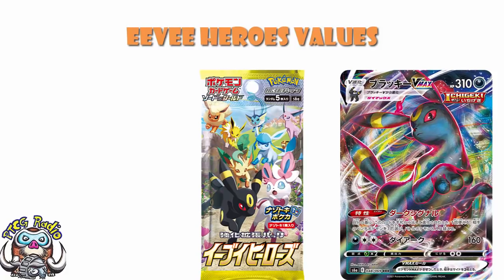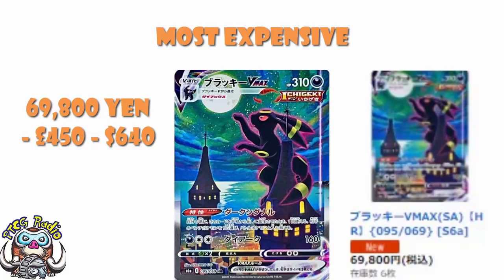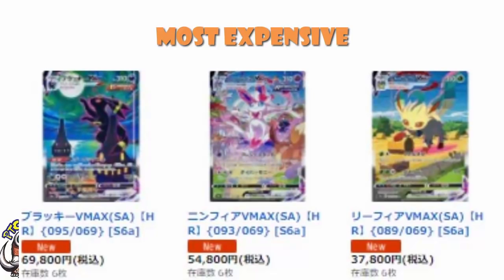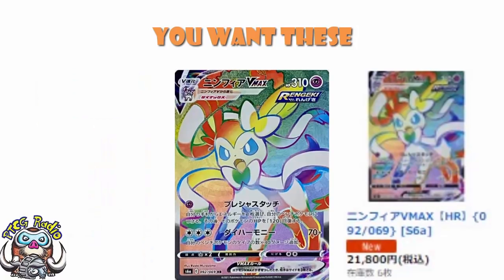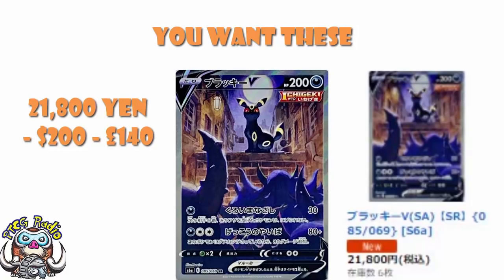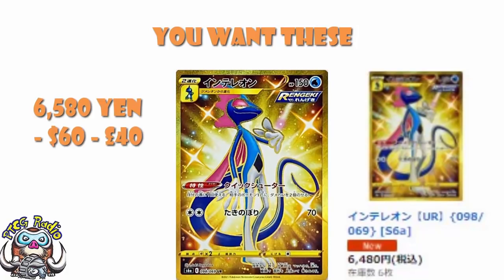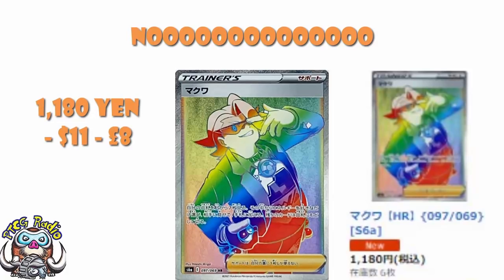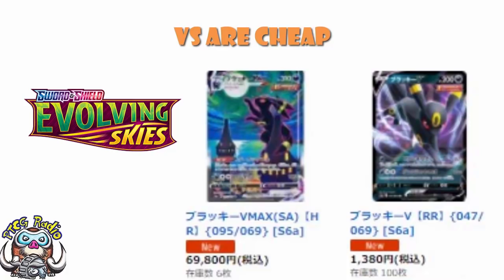Eevee Heroes – The Most Valuable Pokémon Cards (Pokémon TCG Price Guide) (Evolving Skies)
Eevee Heroes is out in the wild now (if you can find it!) so it's time to see which cards are the most valuable from the set! Come see!